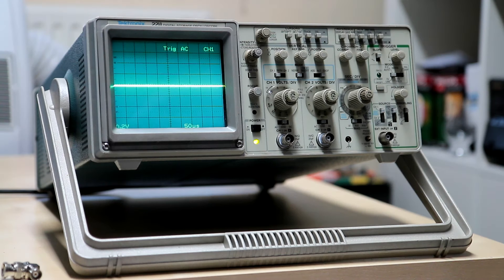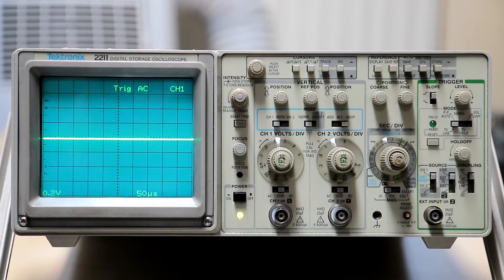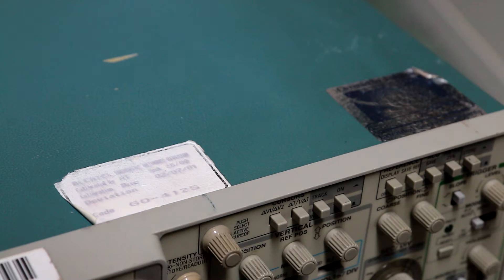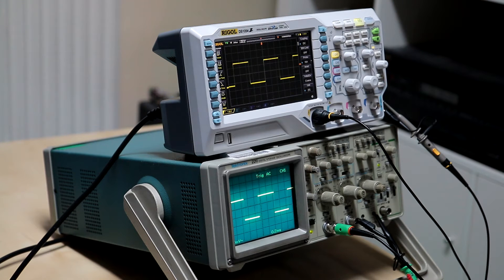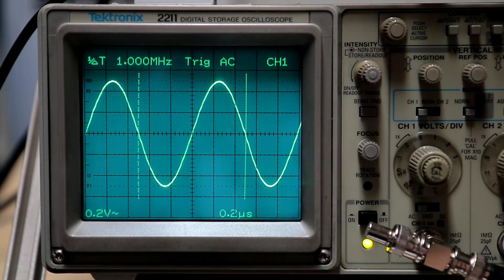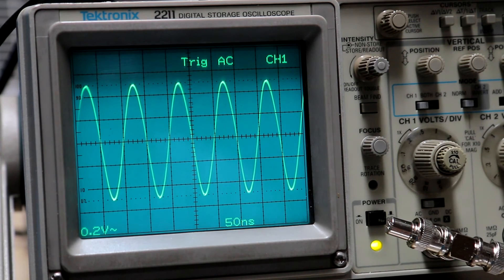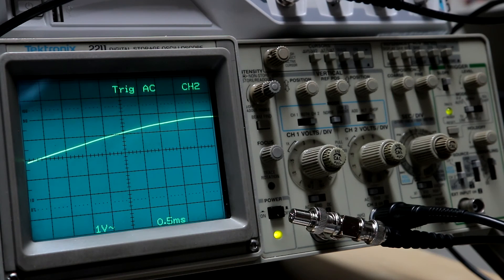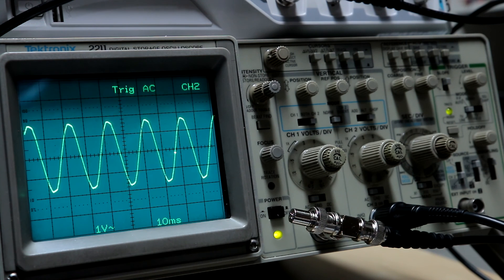Old Tektronix 2211 cathode ray oscilloscope.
Just a quick look and play with an old Tektronix 2211 analogue oscilloscope with digital storage mode from 1989!
Had to get myself an old CRO scope, even if I already have a nice modern DSO...

Might whip the cover off later...